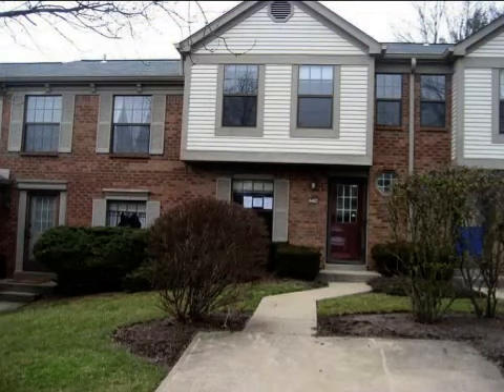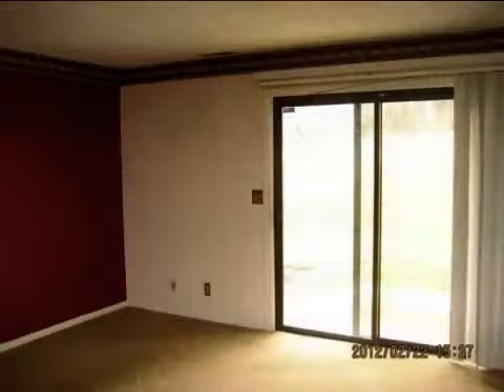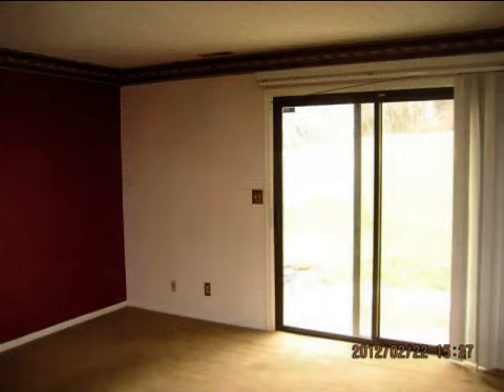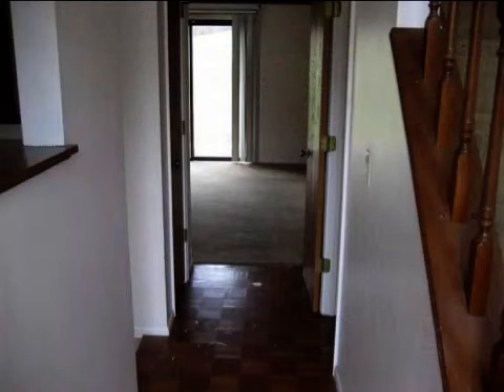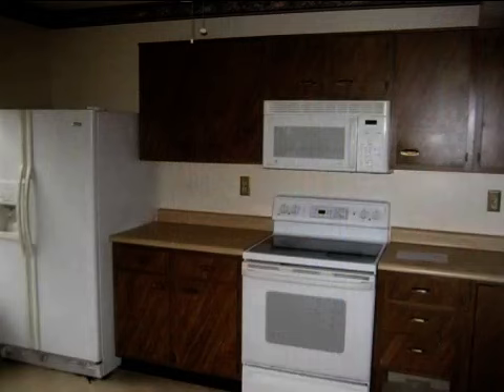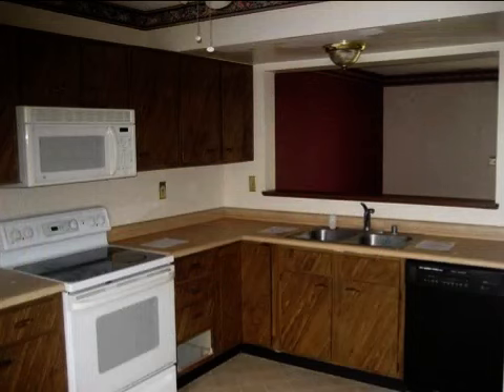Real estate for sale in Florence Kentucky - MLS# 405614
6462 Glendale Ct
Florence Kentucky 41042
MLS 405614

Case 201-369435. Sold As Is. Wonderful 2 Story Condo With 2 Baths And Large Eat-in Kitchen Appliances Included. 2nd Floor Laundry Private Patio With Storage Off The Patio. Close To Schools Shopping And Interstate. Verify Schools.